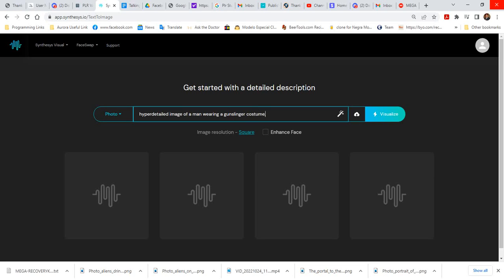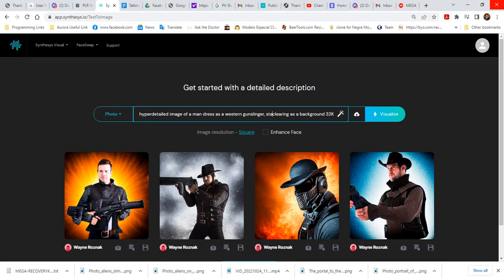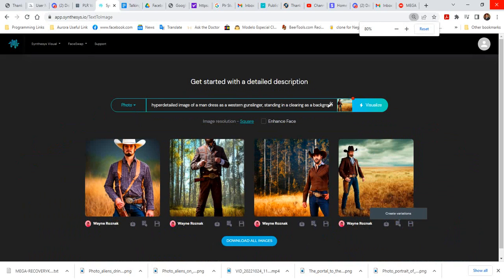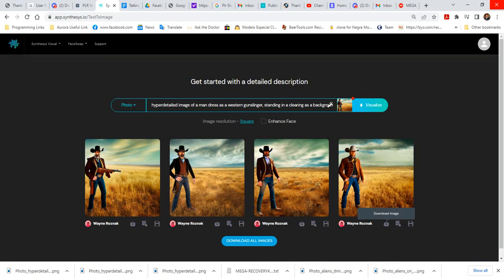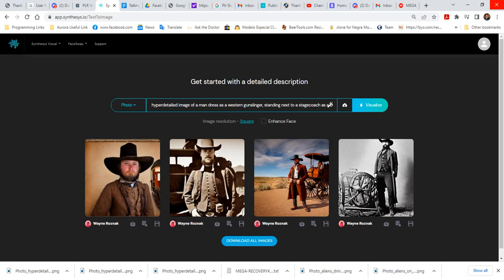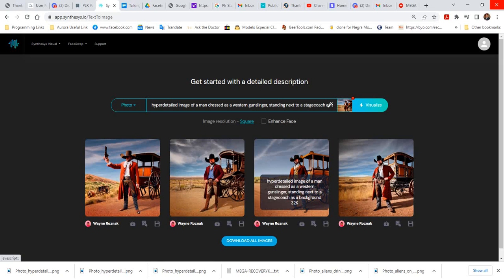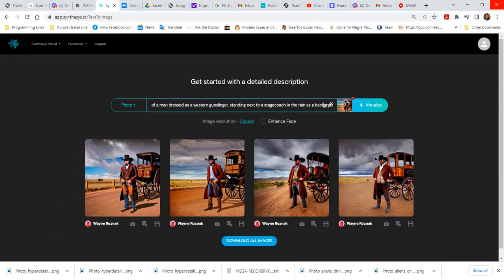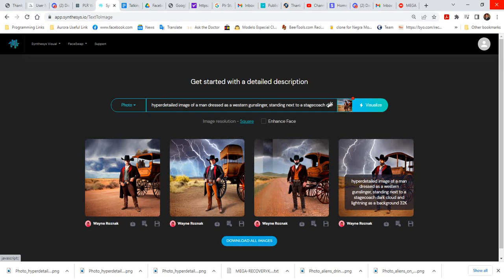Learning AI Art with Wayne Roznak Gunslingers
Synthesis Visual.  Prompts would also be applicable ti MidJourney, Stable Diffusion and other AI prompt engines.